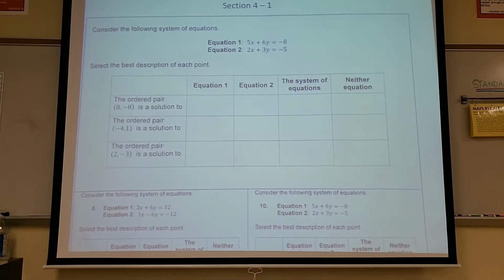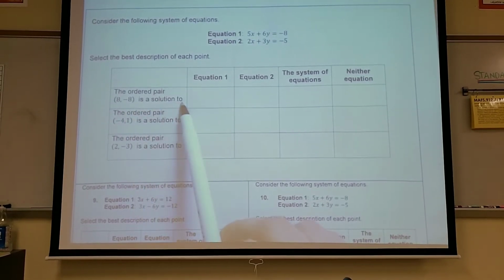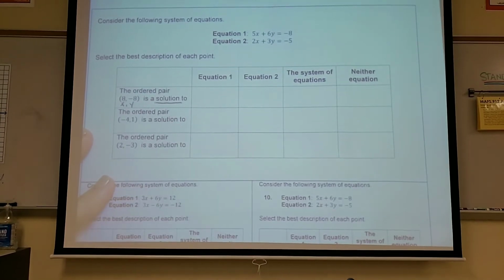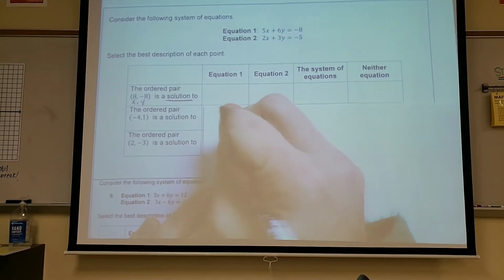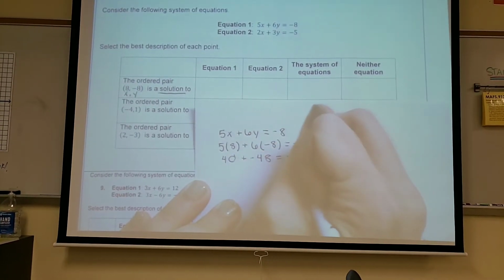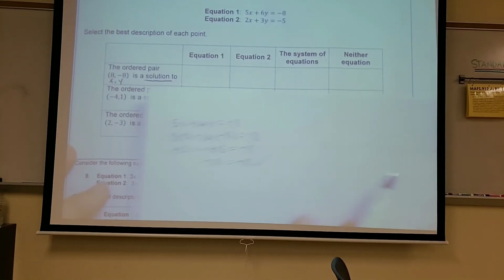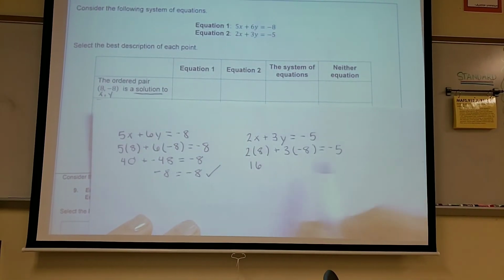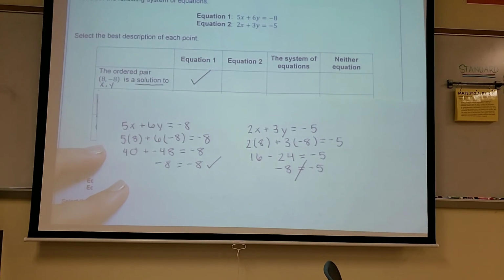Section 4 Problem 1 pt. 1